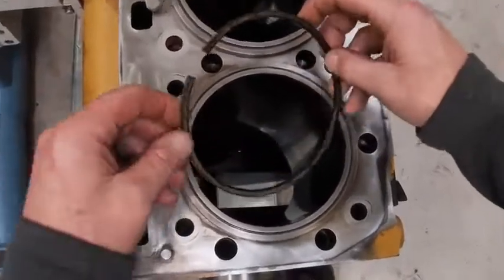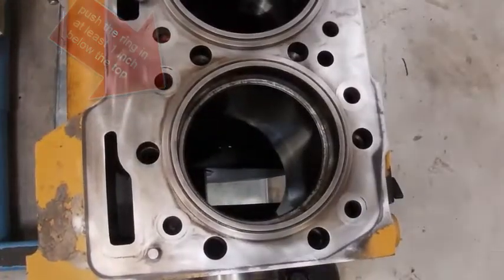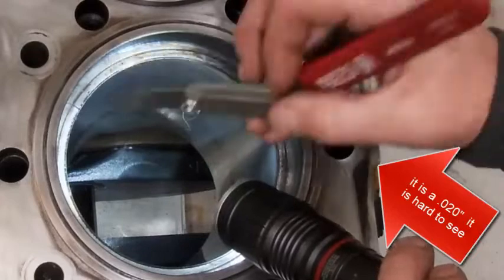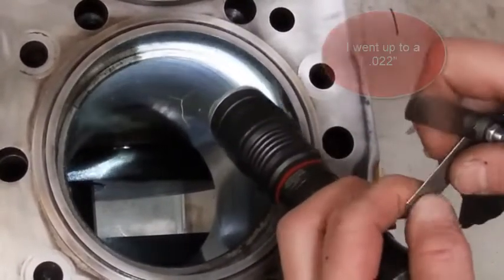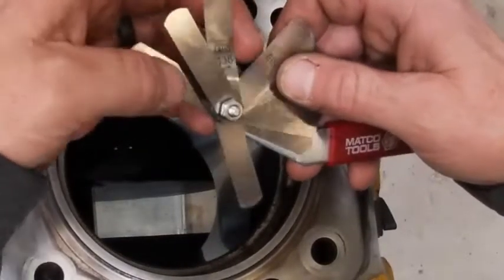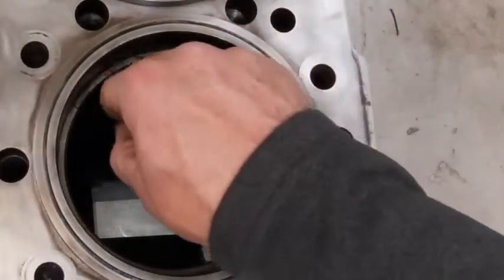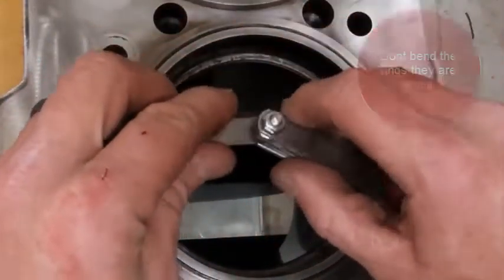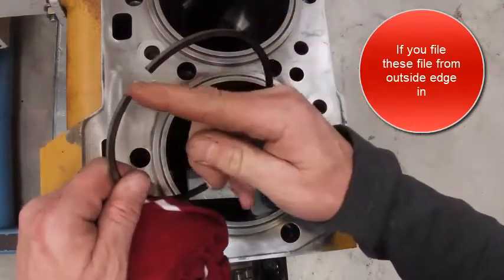Measuring piston ring end-gap on an engine Cat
This video shows how to measure piston ring endgap